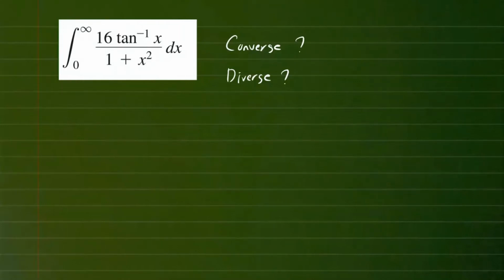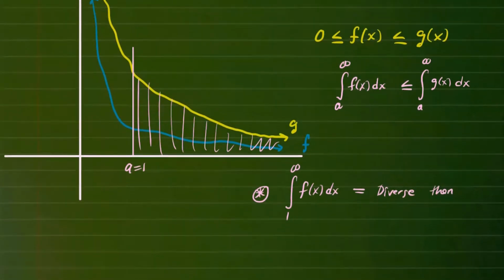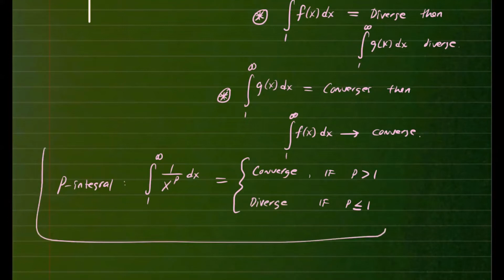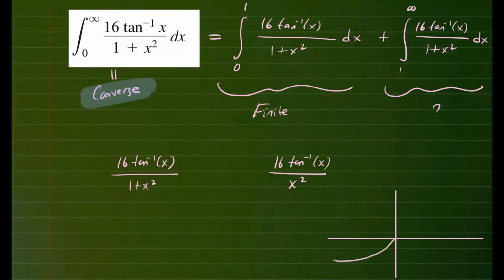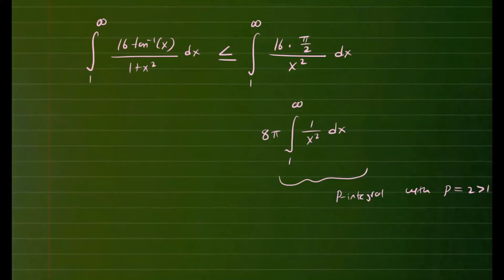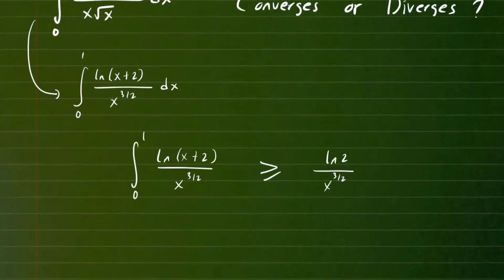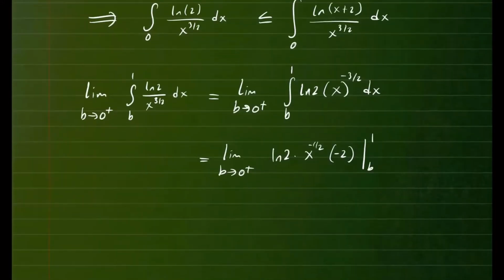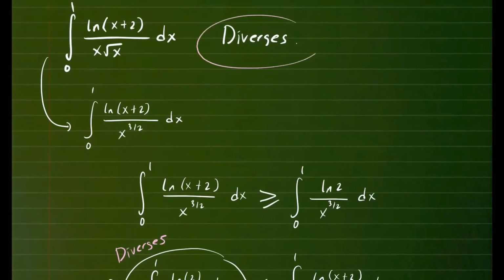Direct Comparison Test for Improper Integrals | P-Integral